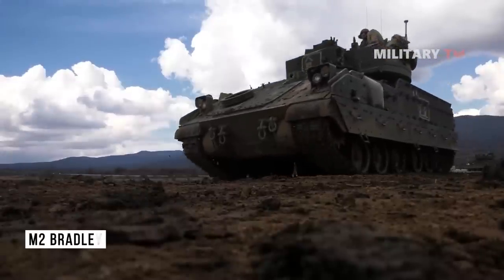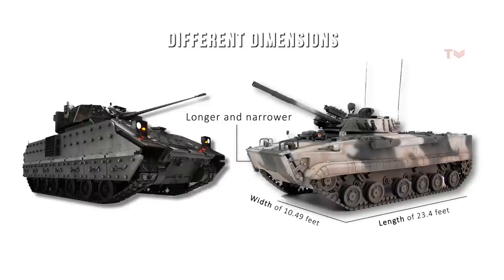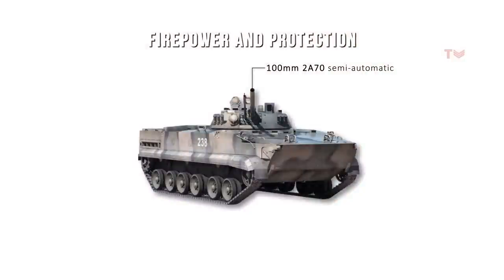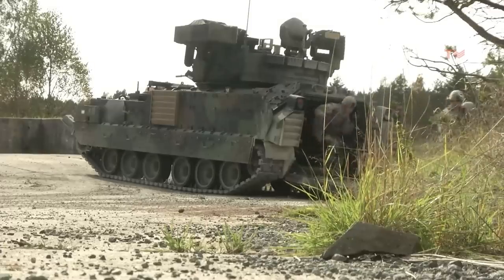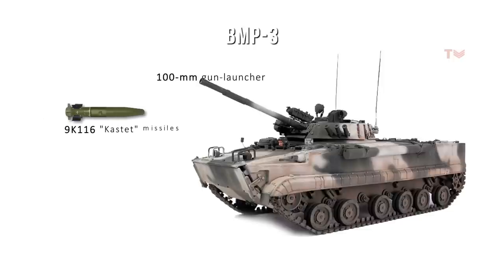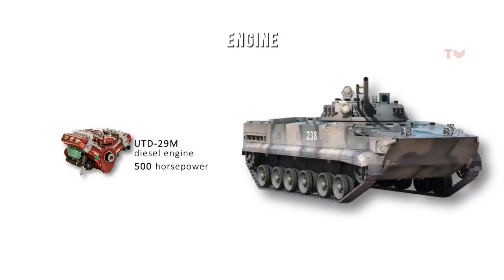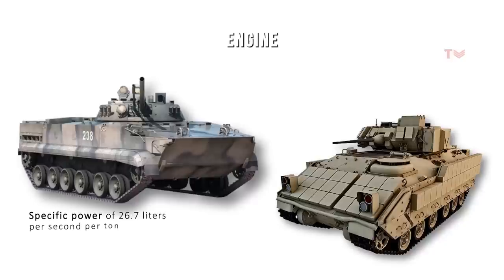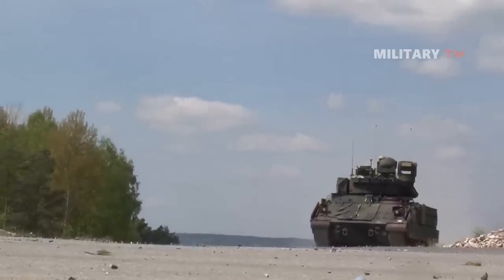Which IFV is Better M2 Bradley vs BMP-3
Since there is a potential supply of M2 Bradley to Ukraine, the question of how it compares to the Russian BMP-3 arises. Also, considering both are modern IFVs that are recognized for their exceptional levels of protection, firepower, mobility, and passenger capacity, a decent comparison would be worthwhile to know which one will prove to be more effective in the war zone. So let’s take a look at both vehicles side by side.